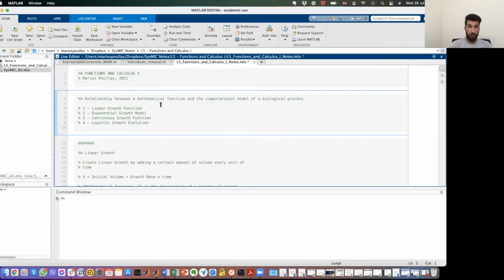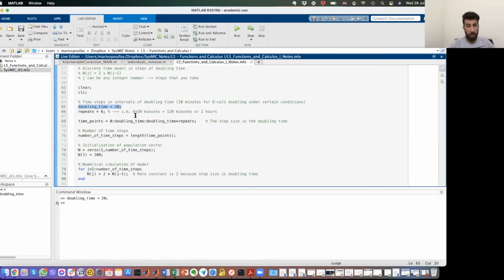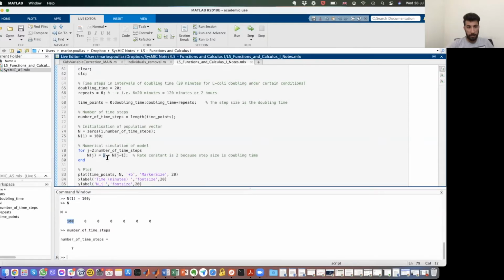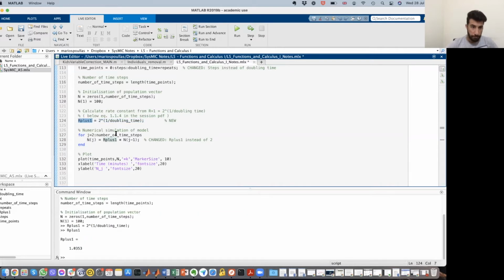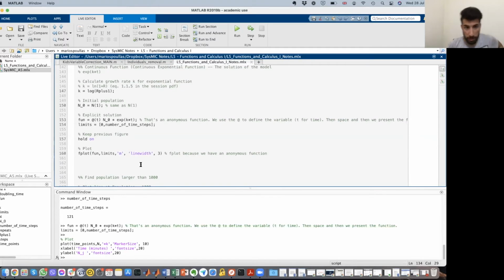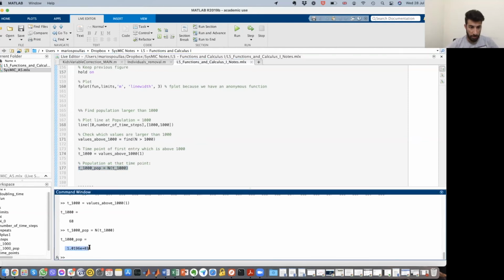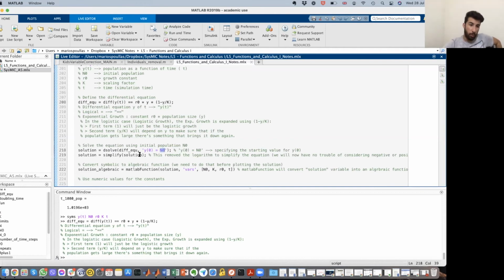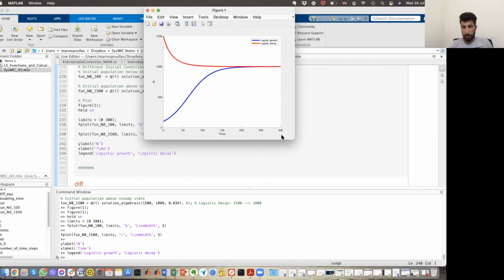A5: Functions & Calculus I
- Working with linear and exponential functions
- An exponential growth model
- Relationship between model and functions
- Logistic Growth